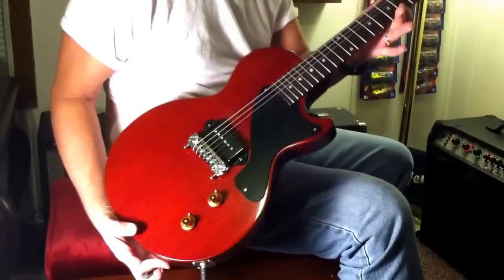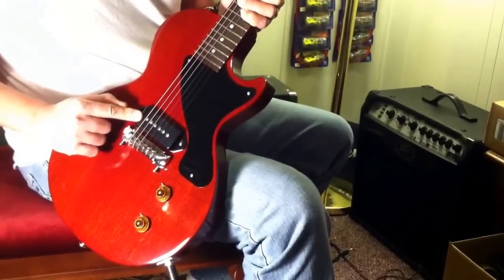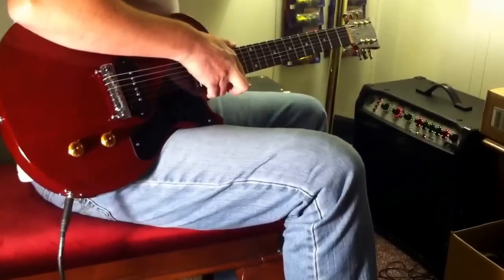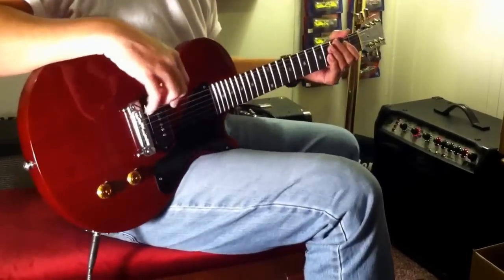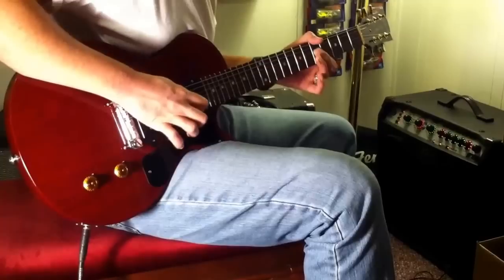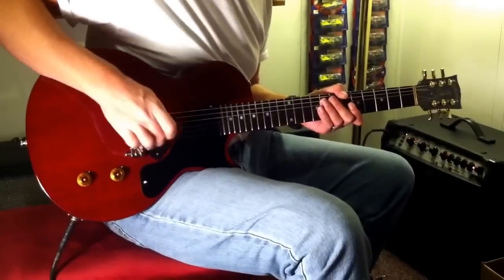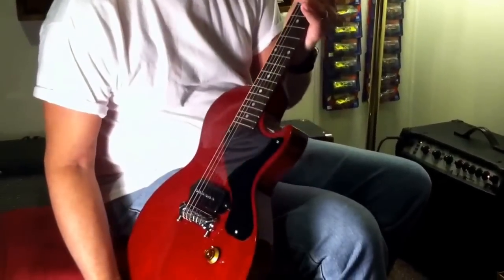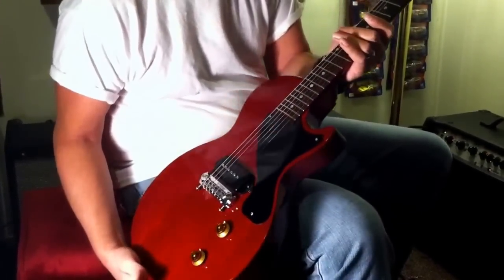2015 Gibson Les Paul JR with Rio Grande Bluesdawg P-90